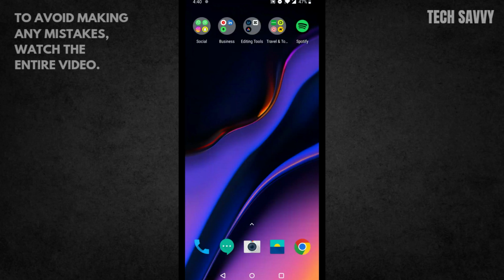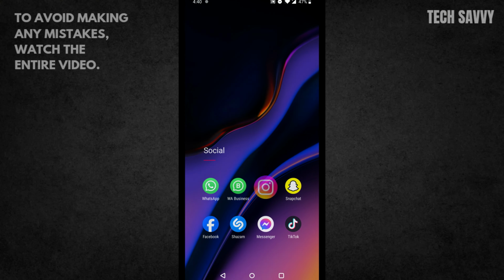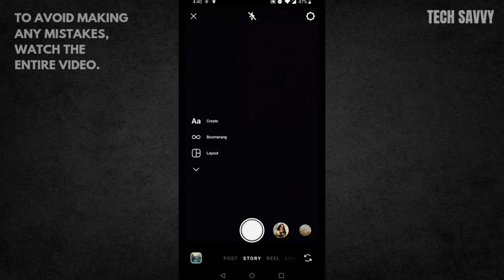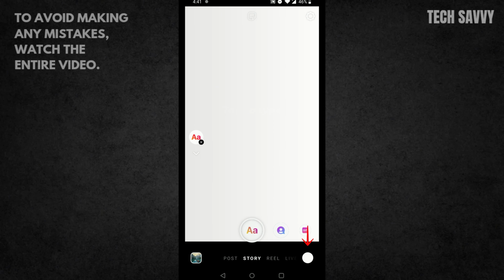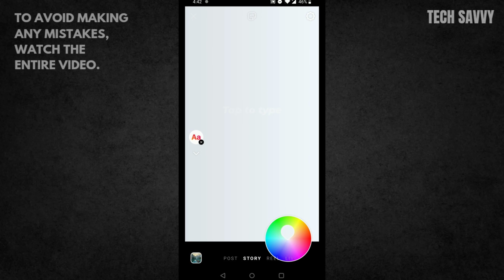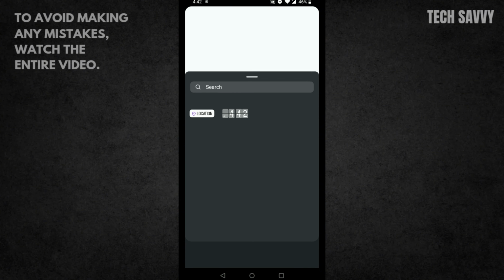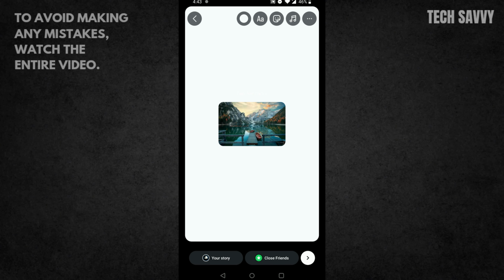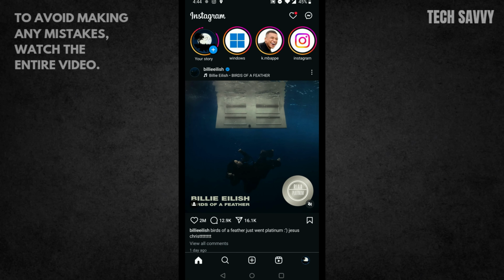How To Put A White Background On Instagram Story | Simple And Easy (2024)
In this short tutorial, I will show you that how to put a white background on instagram story.